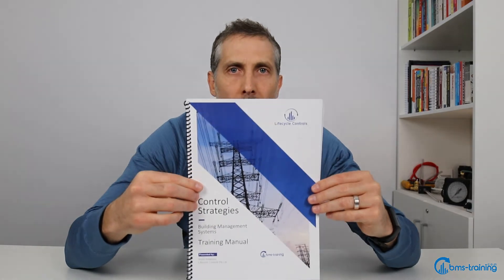Chilled Water Temperature Reset, Does It Save Energy? (BMS)